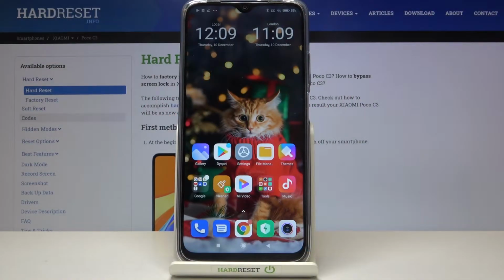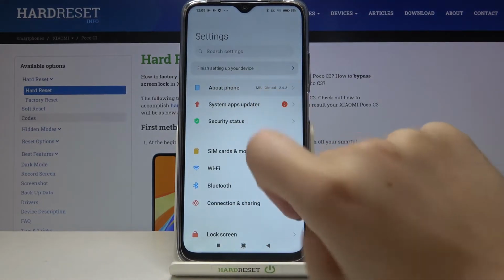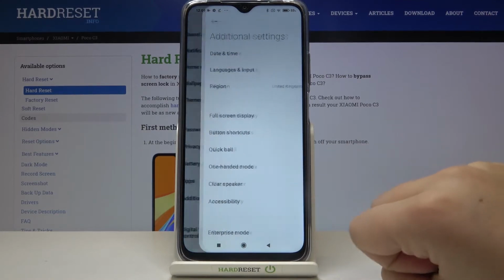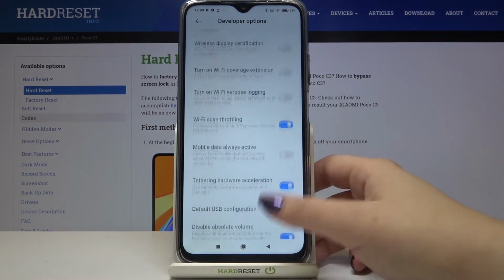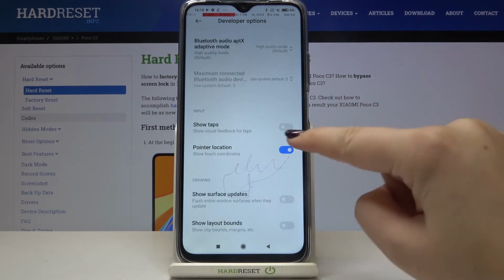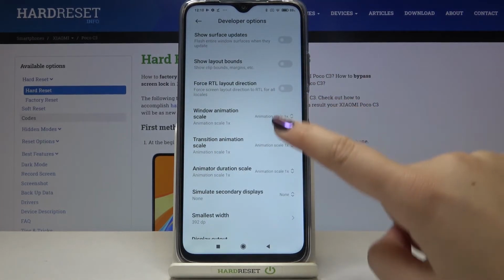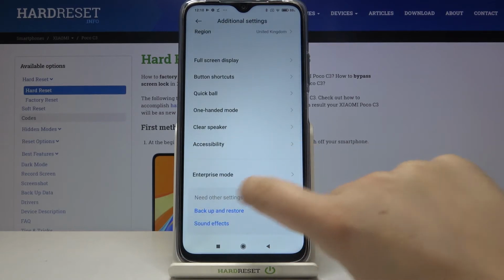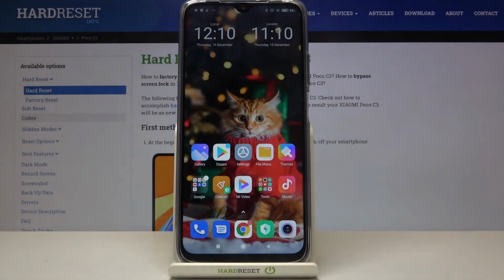How to Enable Developer Options in POCO C3 – Activate Advanced Features of Developer Mode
Learn more info about POCO C3:
We are gladly present the only method to activate developer mode in Poco C3 device. Find out how to open the proper settings and activate this awesome mode. If you want to allow oem unlocking or switch on USB debugging, then you should follow the above tutorial video. Make sure that you will be able to switch on this awesome mode on your Poco smartphone.

How to enable developer options in EMUI system? How to allow developer options in POCO C3? How to get access to developer options in POCO C3? How to unlock developer options in POCO C3? How to enable OEM Unlock in POCO C3? How to enable USB Debugging in POCO C3?